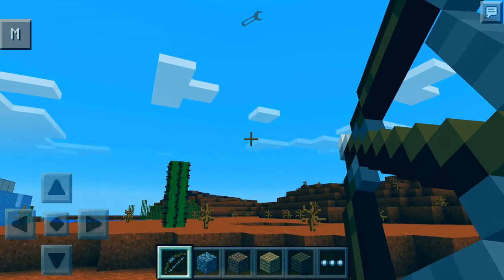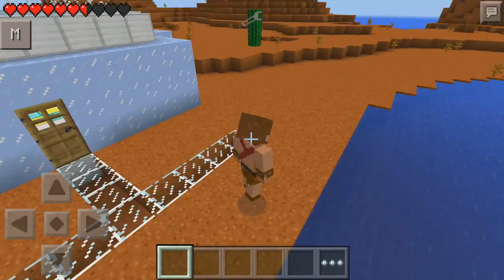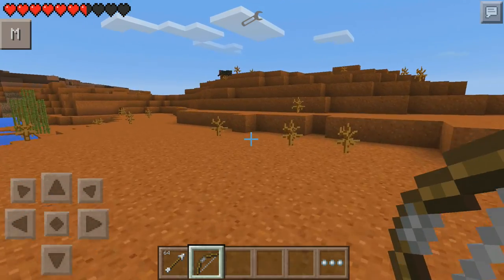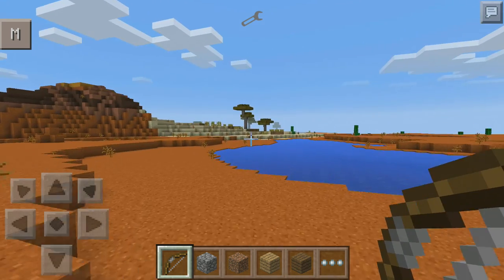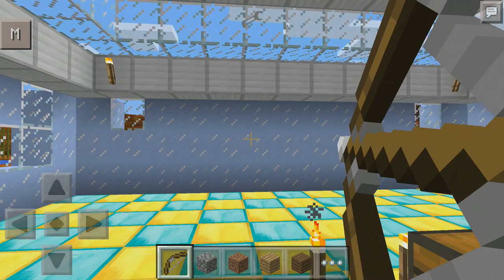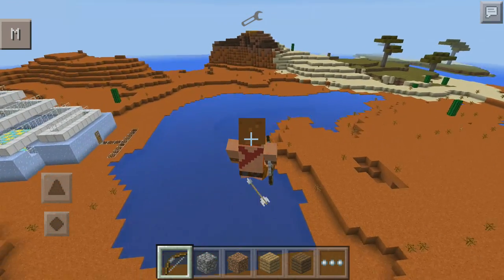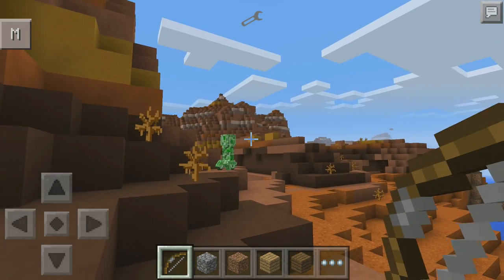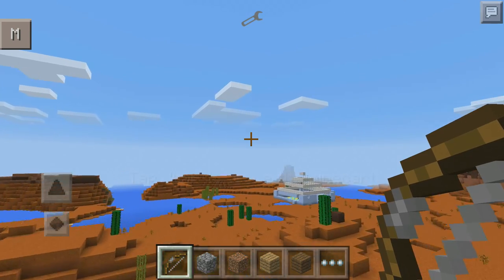Minecraft Mods | FLYING / CONTROL ARROW MOD! | Minecraft Mod Review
Minecraft Mods! Today we look at the "Flying Arrow" Mod For Minecraft Pocket Edition And Minecraft 1.8 - Mod Showcase!

Want To Send Me Stuff!? Here Is My Address:
MasterOv
Unit 2 Calcote Farm
Coate, Devizes
SN103LP

Minecraft is a sandbox independent video game originally created by Swedish programmer Markus "Notch" Persson and later developed and published by the Swedish company Mojang since 2009. Wikipedia
Initial release date: May 17, 2009
Developers: 4J Studios, Mojang
Designers: Jens Bergensten, Markus Persson
Awards: VGX Award for Best Independent Game, BAFTA Games Special Award
Platforms: Android, PlayStation 3, PlayStation Vita, PlayStation 4, more
Publishers: Sony Computer Entertainment, Microsoft Studios, Mojang